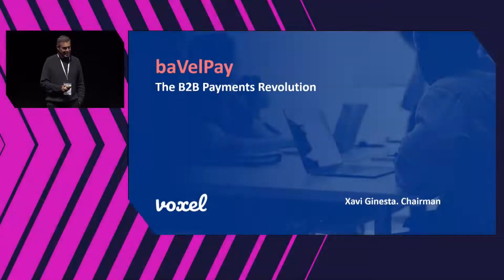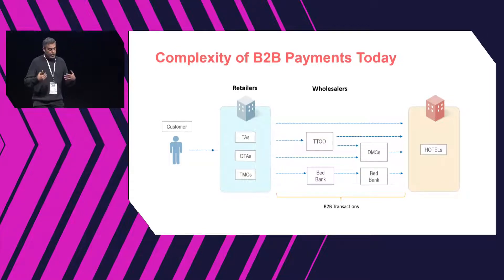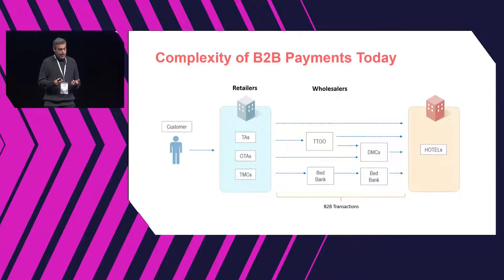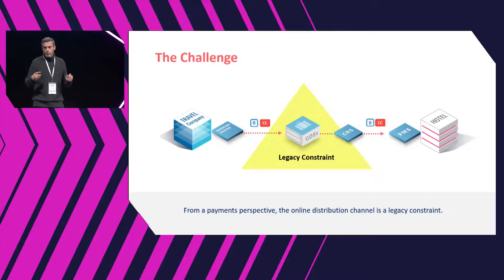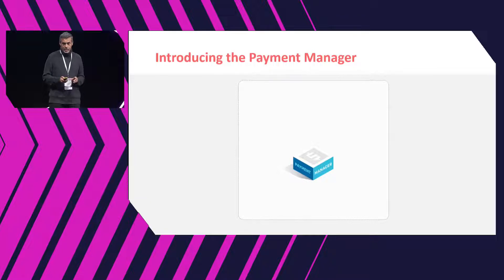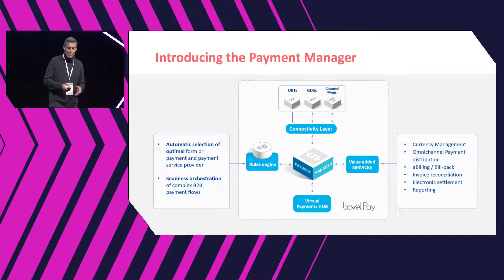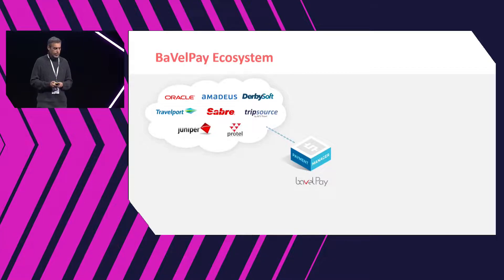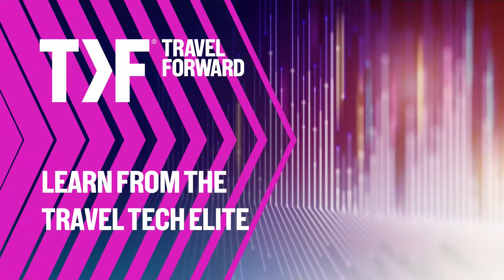BaVelPay. The B2B payments revolution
In the last 2 decades, online distribution in the hospitality space has thrived thanks to 3 key technologies: The Internet, channel managers and virtual credit cards (VCCs). While channel managers accomplished the goal of seamlessly interconnecting the booking engines of travel companies with the CRSs of hotels, hence eliminating the need for 1-to-1 connectivity, VCCs became the trust generating mechanism that enabled trading between parties that had no contractual relationship amongst them.
This simple architecture has been responsible for the exponential growth of online bookings that has given rise to a new ecosystem of travel intermediaries. Today, it’s not uncommon for any given booking to go through a sequence of hops involving OTAs, tour operators, DMCs and bedbanks, all of which stand between consumers and hoteliers interacting with one another in an ever more complex B2B landscape.
BaVelPay is the first commercial implementation of the Open Payments Alliance, a groundbreaking standard that introduces the Payment Manager as the payments counterpart of channel managers. In this talk, we’ll explore how BaVelPay’s Payment Manager has the ability to automatically orchestrate highly sophisticated B2B payment flows, such as retrieving a reservation from a booking engine, a GDS or a channel manager; choosing and generating the optimal payment method for that booking; taking out exchange rate insurance to mitigate exposure to currency fluctuations; distributing the payment directly to the hotel; receiving and reconciling an electronic invoice; settlig the transaction; and sending a reconciliation report to the payer and the payee.